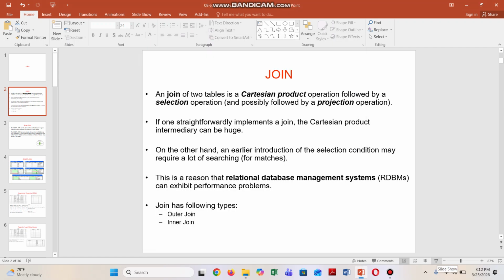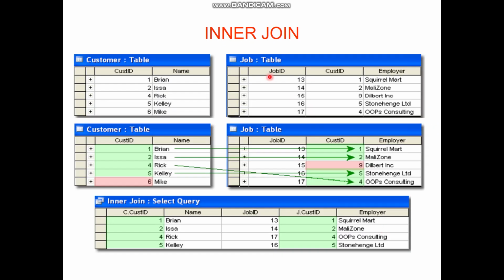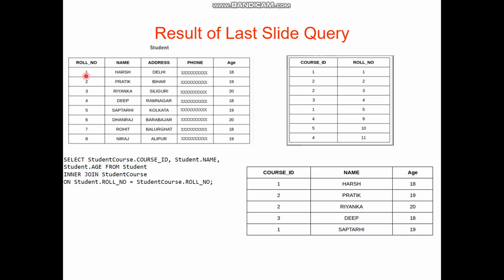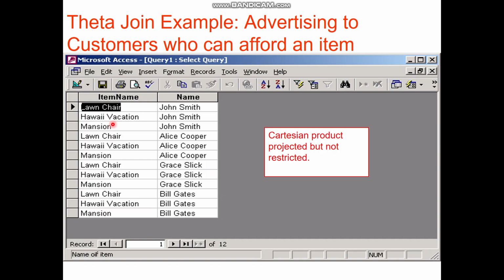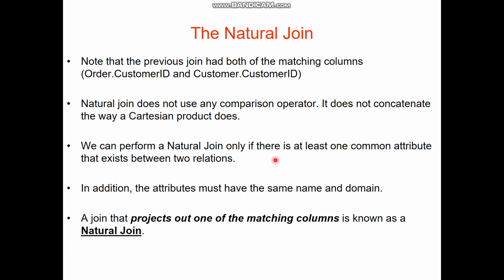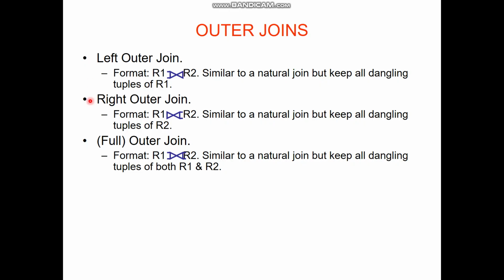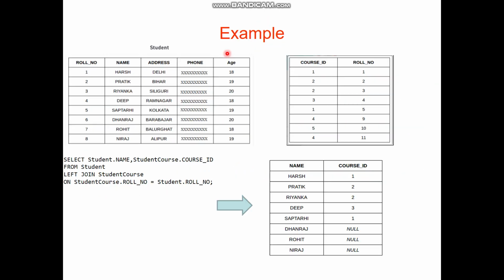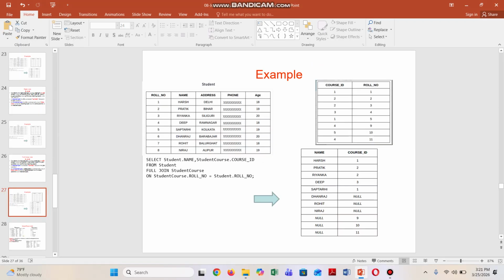Database - Joins - I